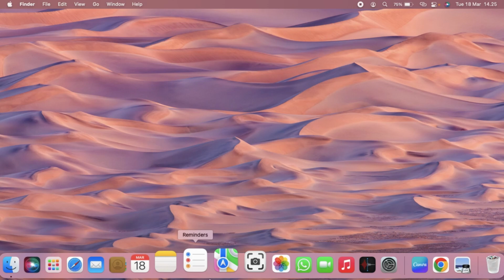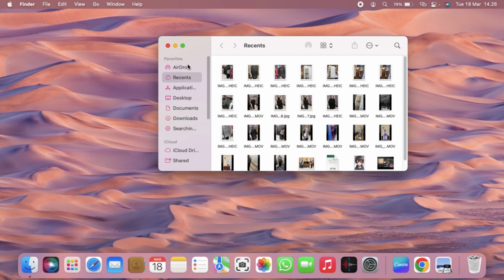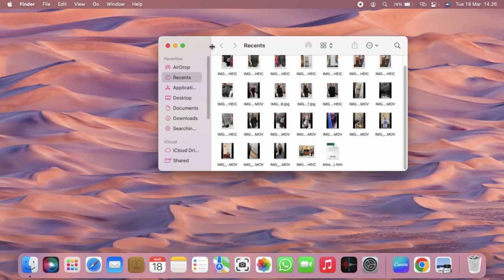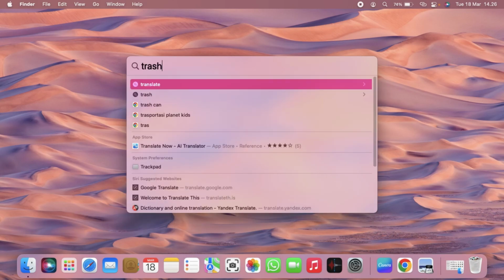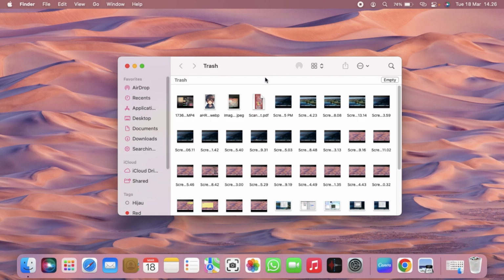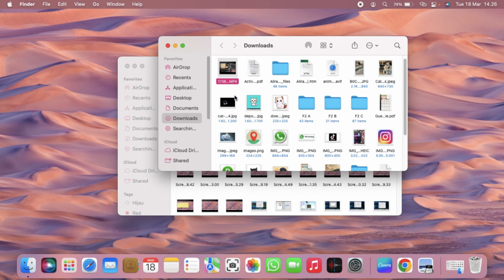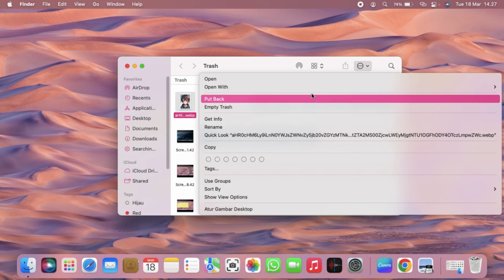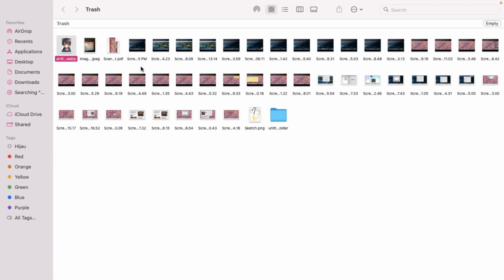How to Find Deleted Files on Macbook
Mac computers and iPhones are some of the most widely used devices nowadays. Millions of people use them in everyday activities because  Apple's products are one of the most reliable on the market, known for their long life and bug-free OS. For that reason, Mac is widely preferred and used by individuals of all ages.